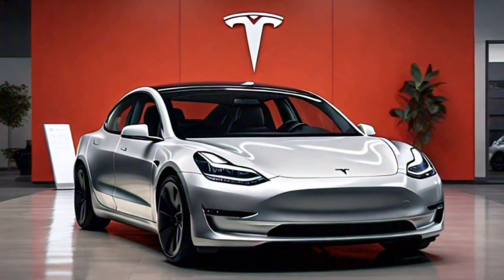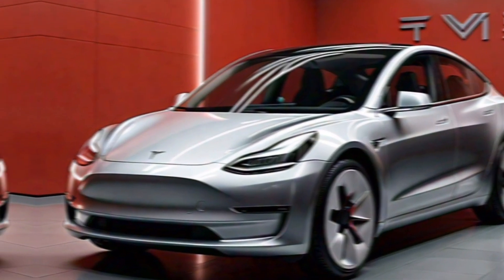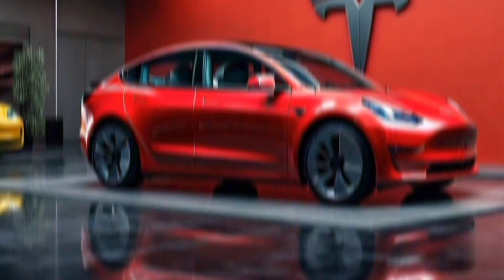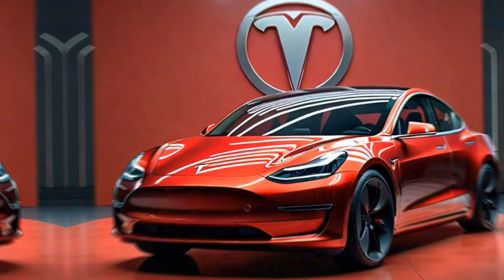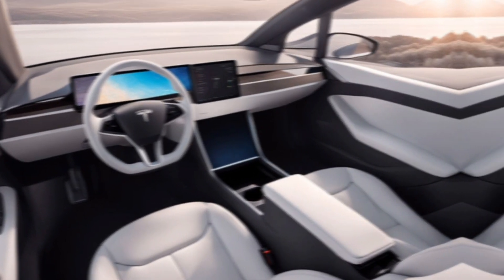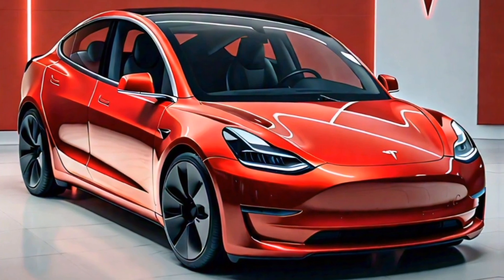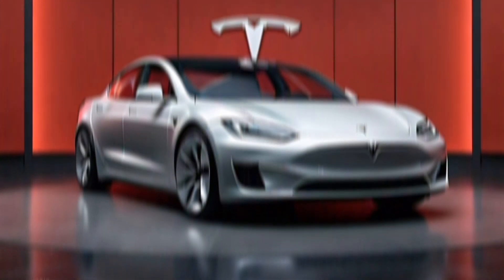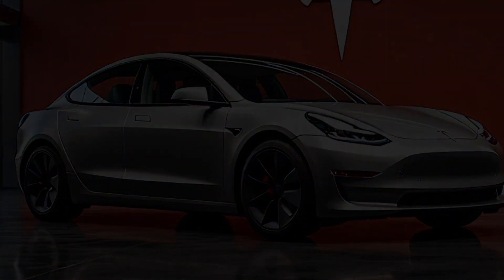"2025 Tesla Model 3: The Future of Electric Driving Unveiled!"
2025 tesla model 3
tesla model 3 2025
2025 tesla model 2
tesla model 2 2025
2025 tesla modely
tesla model y 2025
tesla models 2025
2025 tesla models
2025 tesla model3 gt
new tesla model 3 2025
new 2025 tesla model 3
2024 tesla model 3
2022 tesla model 3
2021 tesla model 3
2025 tesla model 3 wagon
2025 tesla model 3 range
tesla model 3 plaid 2025
2025 tesla model s speCs
2025 tesla model 3
2025 tesla model3 performance
2025 tesla model 3 review
tesla model 3 2024
tesla 2024 model 3
2024 tesla model y
new tesla model 3 2024
tesla model 3 rwd 2024
tesla model 3 2024 pov
2024 tesla model 3 rwd
tesla model 3 2023
2023 tesla model 3
2023 tesla model y
tesla model y 2023
tesla model 3 2024 range
2024 tesla model 3 plaid
2024 tesla model 3 update
tesla model 3 2024 review
tesla model 3 2023 vs 2024
2024 tesla model 3 review
2024 tesla model 3 reveal
2024 tesla
tesla 2024
2024 tesla model 3
2024 tesla model 3 highland
2024 tesla model 3 update is here
2024 tesla model 3 refresh
2024 tesla model 3 review
2024 tesla model 3 release date
2024 tesla model 3 highland pearl white
2024 tesla model 3 facelift
2024 tesla model 3 project highland
2024 tesla model 3 performance
Tesla Model 3 Highland
2024 Tesla
2024 Tesla Model 3
2024 Tesla Model 3 Highland
2024 Tesla Model 3 Highland First Drive Highland
Tesla
Tesla Model 3
tesla
tesla flex
model s
model 3
model y
model3refresh
tsla
Tesla model 3
model 3 review
model 3 highland
new model 3 headlights
new Tesla
best tesla
Tesla model 3 interior
new model 3 range
model 3 range
model 3 sound system
model 3 suspension
new Tesla suspension
model 3 stereo
2024 Model 3
Model 3 Highland
2024 Tesla Model 3 Highland Review
2023 Tesla Model 3 Highland
2024 tesla model 3 release date
2024 tesla model 3 price
2024 tesla model 3 highland
2024 tesla model 3 performance
2024 tesla model 3 long range
2024 tesla model 3 range
2024 tesla model 3 interior
2024 tesla model 3 release date usa
2023 tesla model 3 review
2024 tesla model 3 for sale
2024 tesla model 3 availability
2024 tesla model 3 announcement
2024 tesla model 3 ambient lighting
2024 tesla model 3 awd
2024 tesla model 3 australia